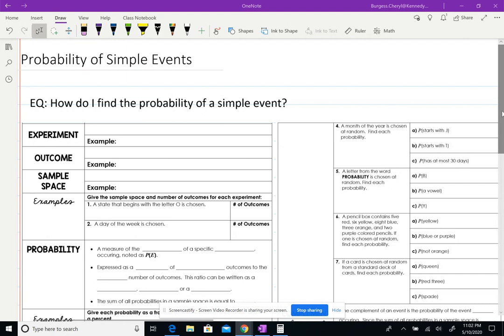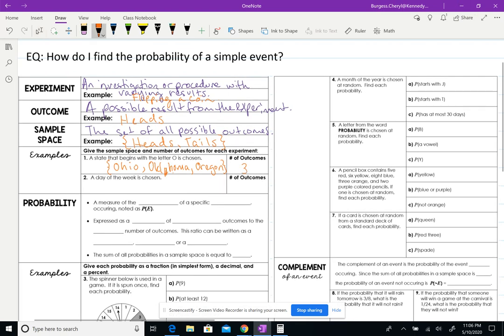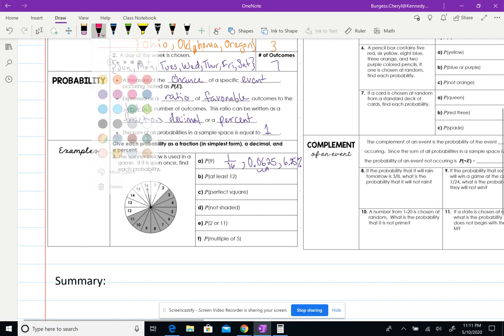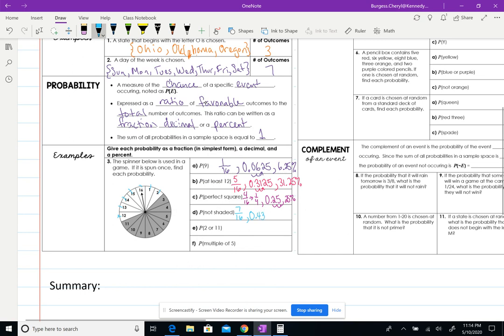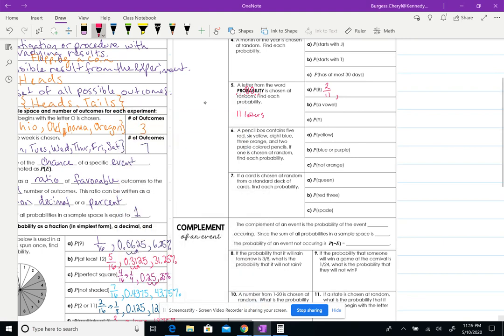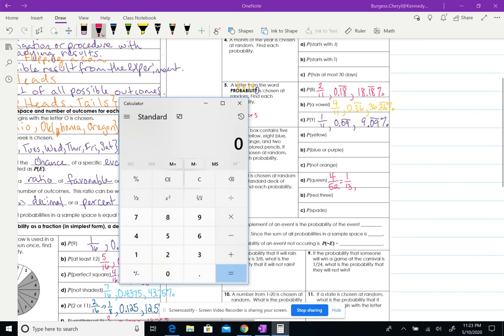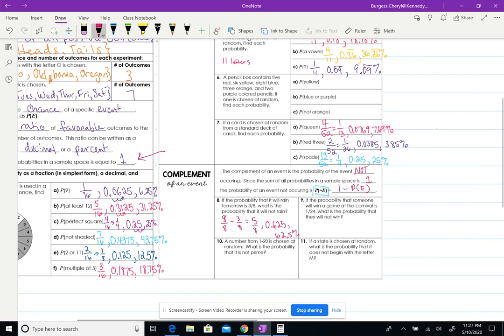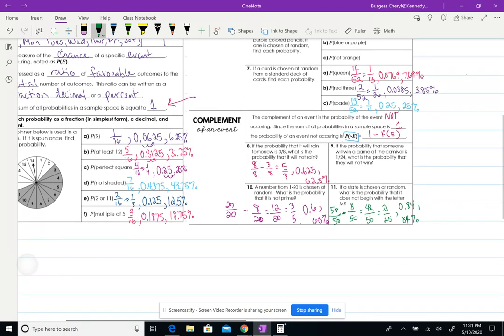Probability of Simple Events